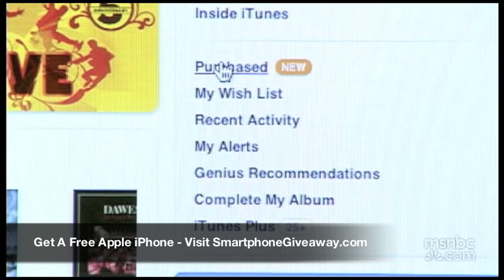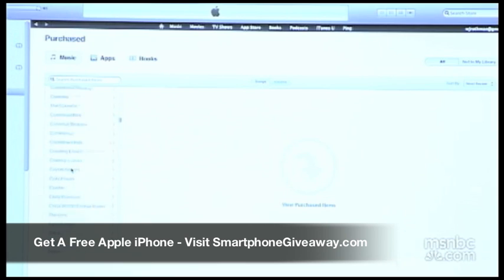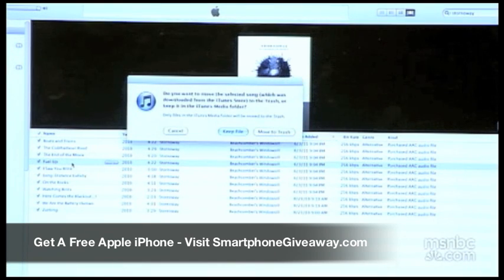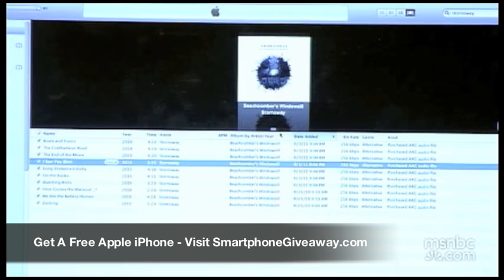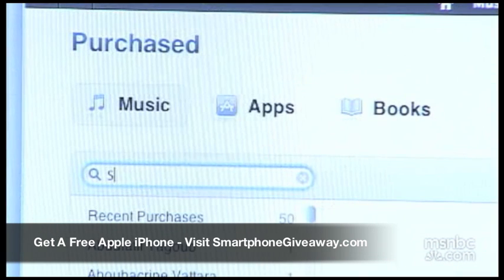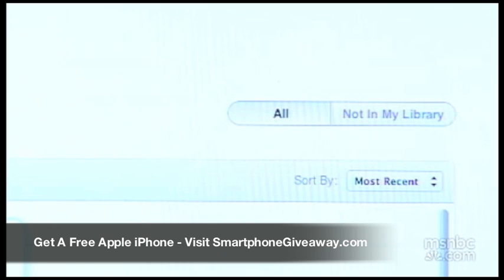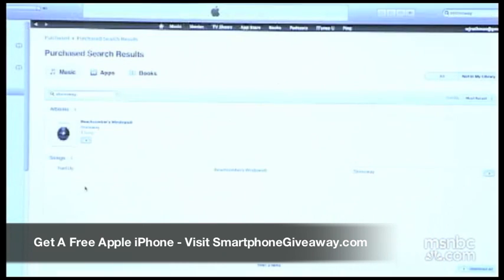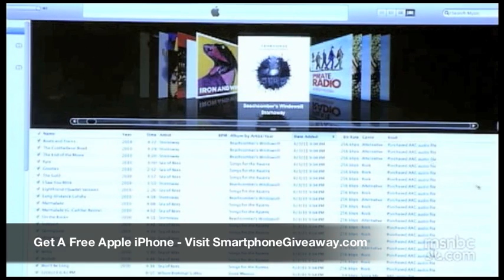Test Run - iTunes in the Cloud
Apple now lets you grab your purchases anywhere, and soon will give you music you didn't buy from Apple - for a minimal fee of course.